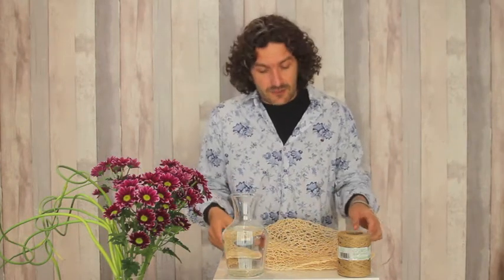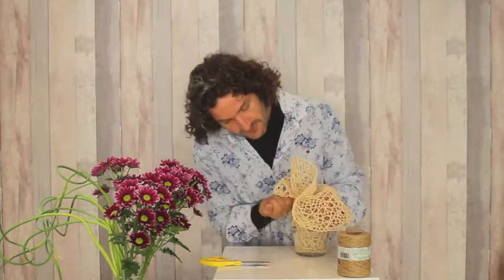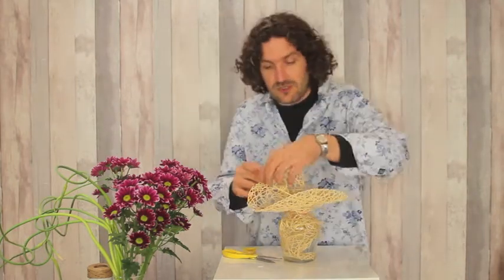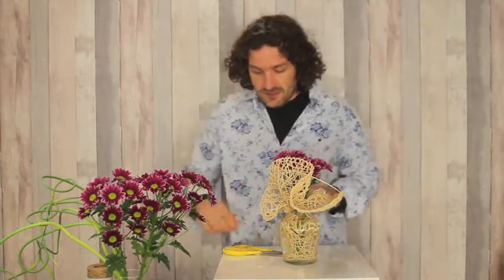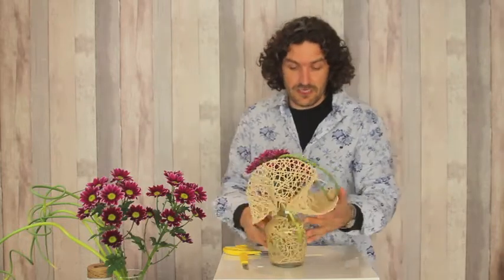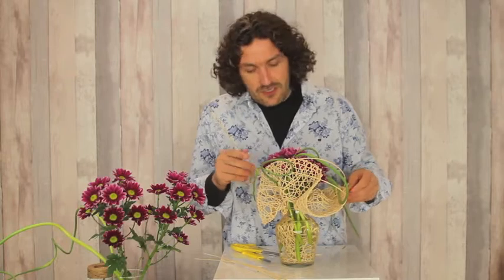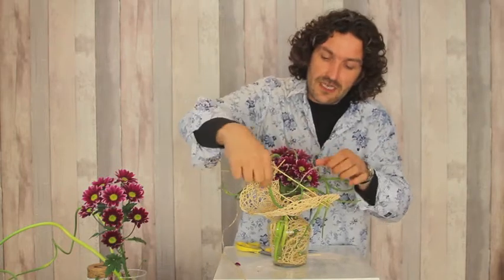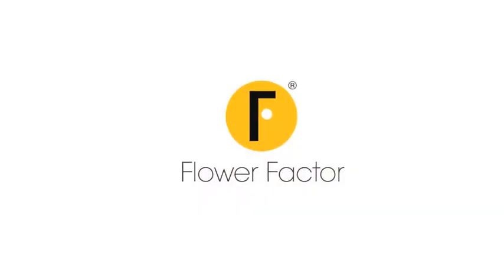Chrysanthemum Vase Design by Pim van den Akker | Flower Factor How to Make | Flower Arrangement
Pim van den Akker loves unusual materials in his floral designs! In this video he shows you how to make an interesting vase design with Chrysanthemums.